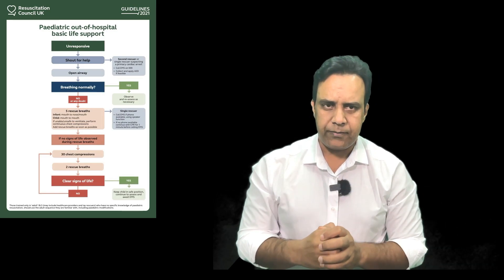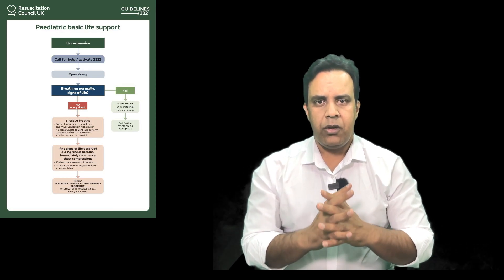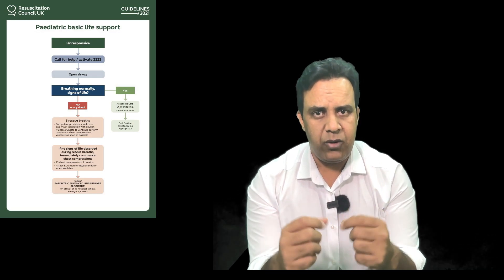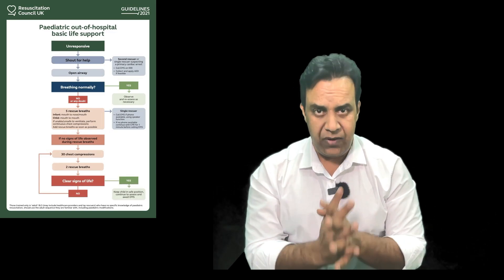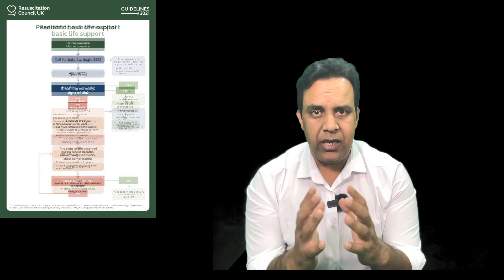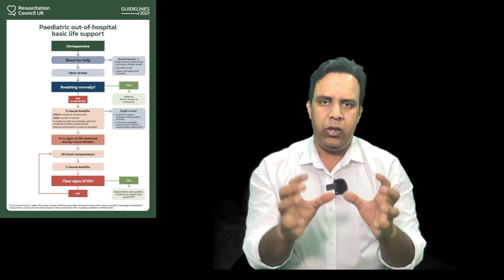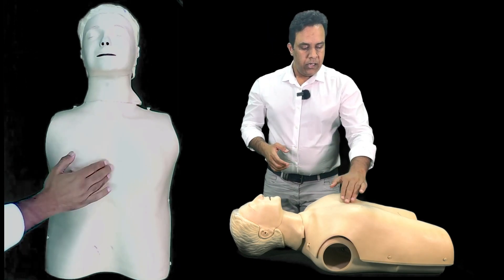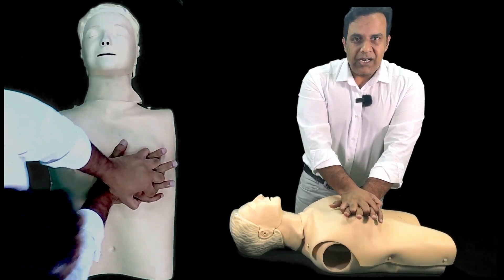Final Pediatric BLS Exam Preparation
In this comprehensive video, we’ll walk you through the critical steps and skills necessary to perform BLS for children and infants. Whether you're a medical student, healthcare professional, or preparing for your PLAB 2 exam, this tutorial will help ensure that you're confident and fully equipped to handle pediatric emergencies.

🚨 Key Topics Covered:
1.Introduction to Pediatric BLS
⇛Importance of immediate response in life-threatening situations.

2.Recognizing Pediatric Cardiac Arrest
⇛How to assess the situation quickly and accurately.

3.Airway, Breathing, and Circulation (ABC) Approach
⇛Step-by-step guide to assessing and managing the airway, breathing, and circulation.

4.Infant and Child CPR Techniques
⇛Correct hand placement, compression depth, and rescue breathing.

5.AED Usage for Children
⇛How to effectively use an Automated External Defibrillator on pediatric patients.

6.Choking Management
⇛Essential procedures for dealing with choking infants and children.

7.Teamwork in Pediatric Resuscitation
⇛Effective coordination and communication during pediatric emergencies.

🎯 Why This Video is Important for You:
Mastering Pediatric BLS is essential for anyone working with children in medical settings. This knowledge could be the difference between life and death during critical moments. Our experts at PLAB Guide Academy have broken down these life-saving techniques to make them easier to understand and apply in real-world scenarios.

To pass your exam without any difficulty, join our course and get the most out of your attempt.

Group Discounts Available for Groups of 3, 5 and 10.

Address: 239 Dickenson Road, Manchester, M13 0YW, United Kingdom